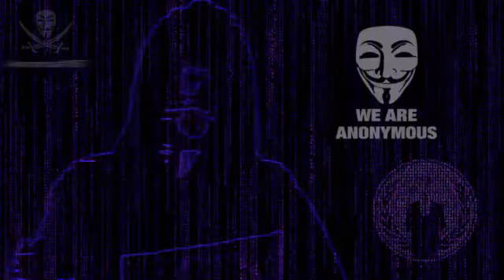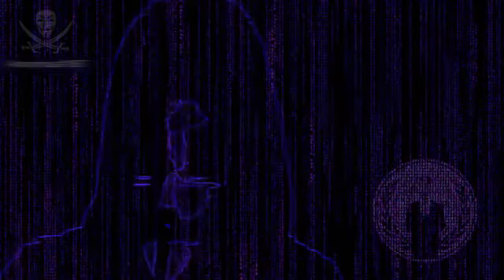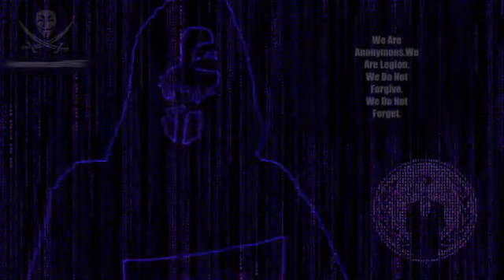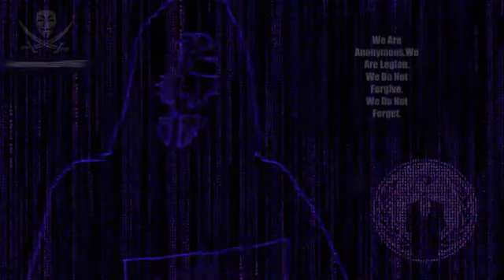Harrier Clinton I know your secret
we are Anonymous we don't forget we don't forgive stay safe we are watching we are anonymous respect anonymous